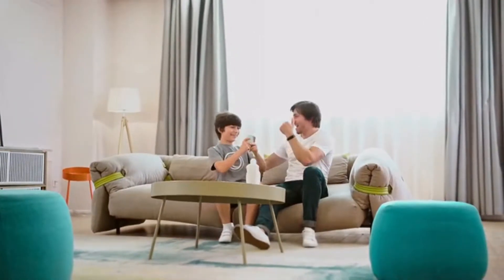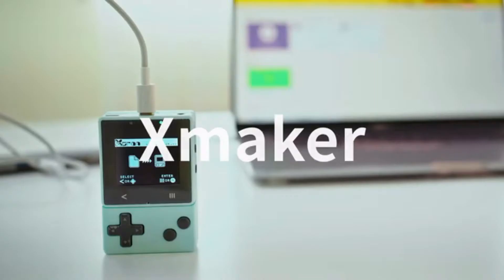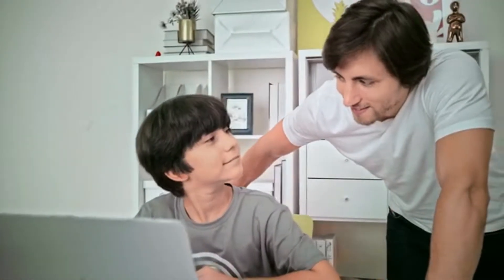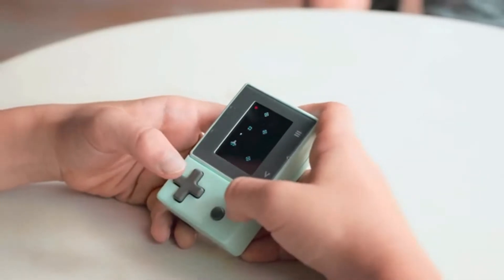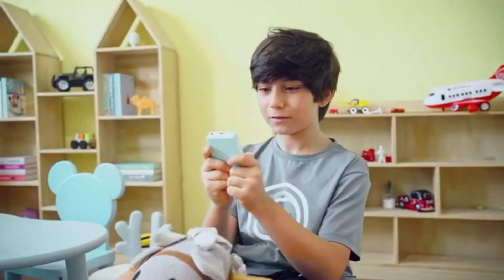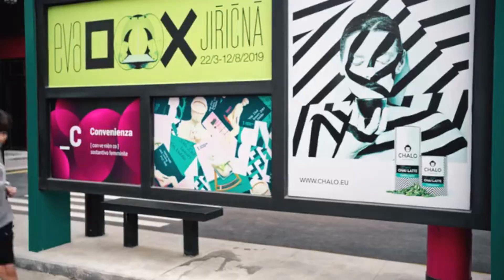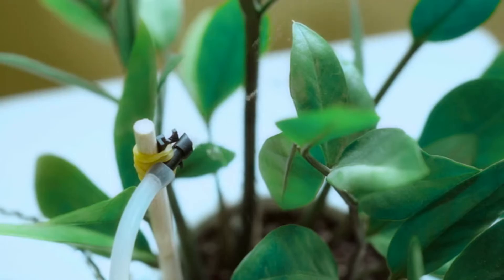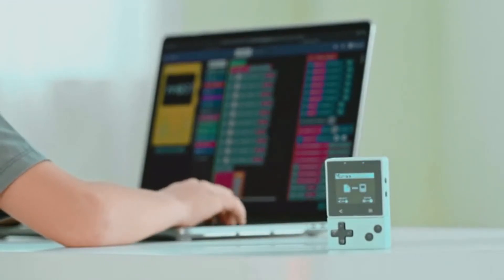XTRON PRO: CREATE GAMES WITH THIS PROGRAMMABLE CONSOLE | Gizmo Hub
* Bitcoin (BTC):  bc1ql6f4vd8x6q0ckx836ctuuy9wc9g4j7yuj79ec3
* Ethereum (ETH):  0x115b136dbac31a7e50af699de04006503cc4f2c3
* Tron (TRX): TFPJJUJfWB3xoD2X1JLiCn961hydMbxCoF

| TAGS |
Kickstarter
Indiegogo
Kickbooster
Crowdfunding
Crowdfunding Sites
Kickstarter Crowdfunding
Indiegogo Crowdfunding
Kickstarter Projects
Indiegogo Projects
Kickstarter Campaigns
Indiegogo Campaigns
Latest Crowdfunding
Newest Crowdfunding
Crowdfunding Campaigns
Crowdfunding Projects
Newest Inventions
Latest Inventions
Newest Technology
Latest Technology
Newest Gadgets
Latest Gadgets